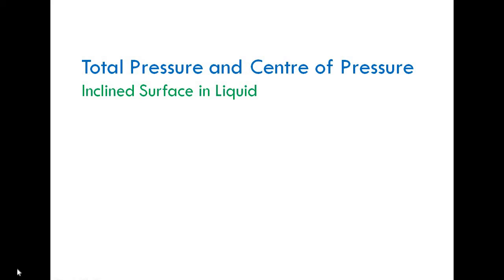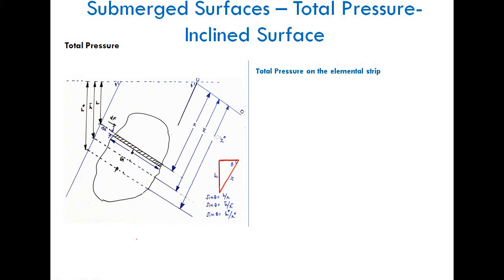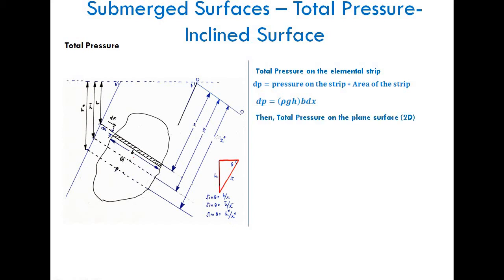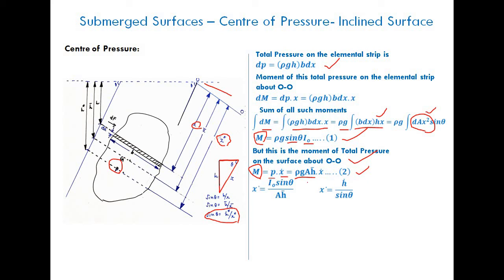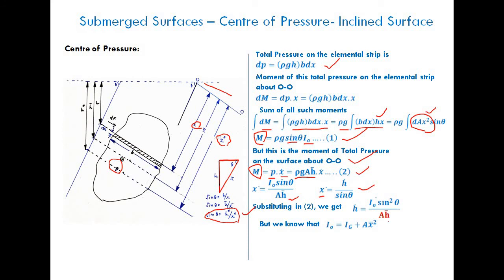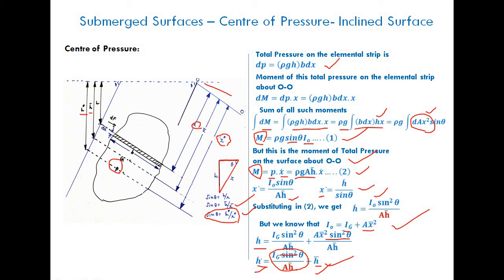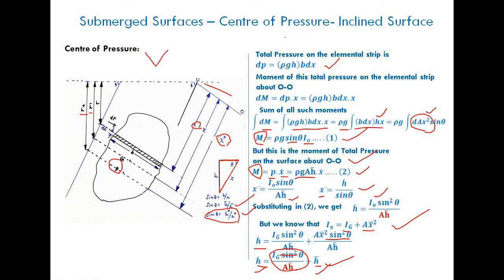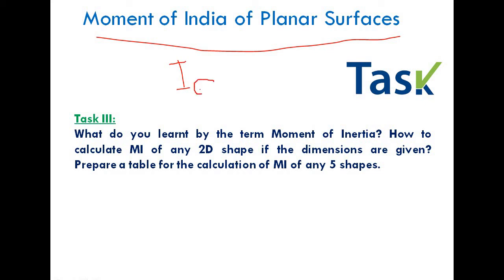11. Total Pressure and Centre of Pressure- 2D Inclined Plate in Liquid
Equations for Total Pressure and location of Centre of Pressure of  a 2D surface held in inclined position in a liquid are derived.

Centre of Pressure can be determined if we know the Moment of Inertia (MI) of the planar surface, its surface area, angle of inclination with free surface of liquid and position of centre of gravity.